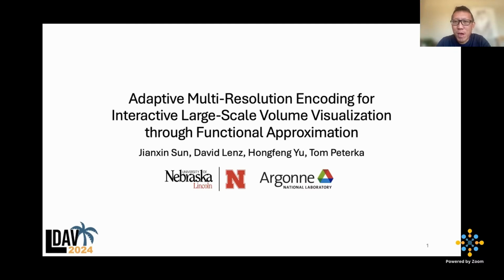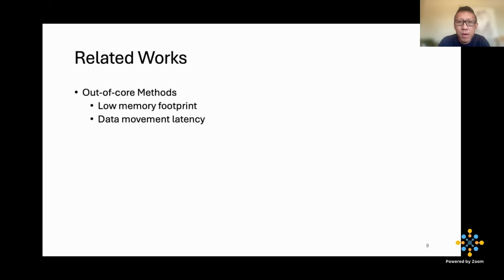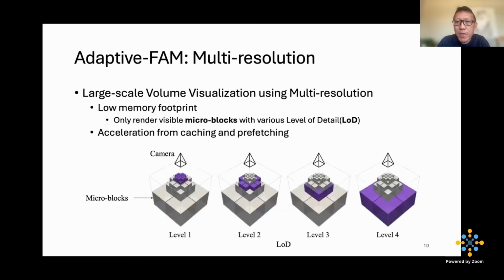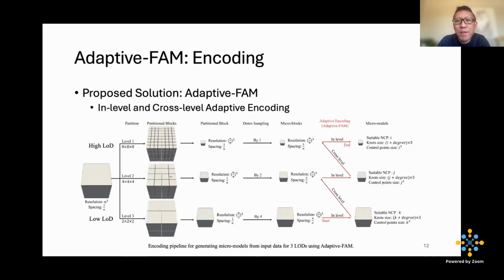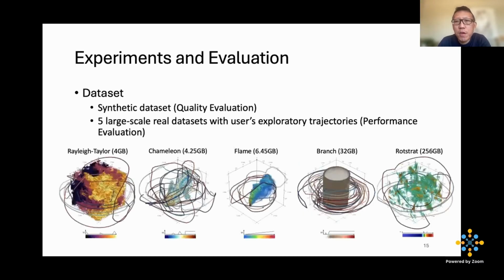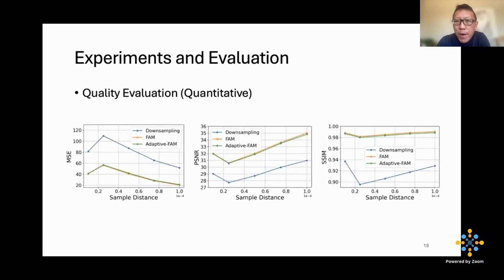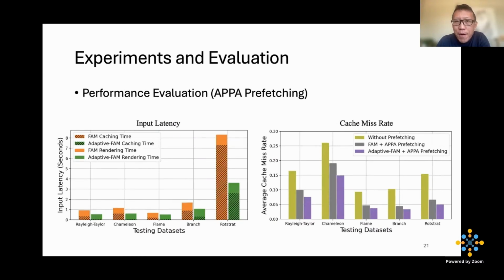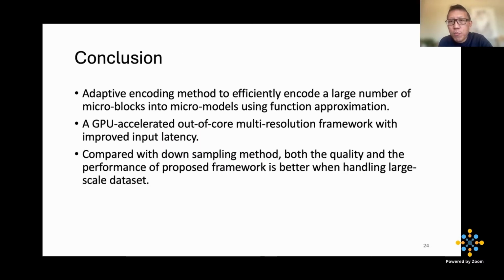LDAV 2024 Presentation, Adaptive-FAM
LDAV 2024 Presentation: "Adaptive Multi-Resolution Encoding for Interactive Large-Scale Volume Visualization through Functional Approximation"